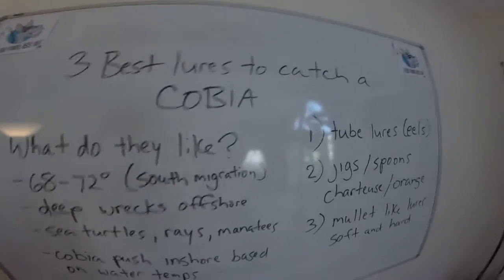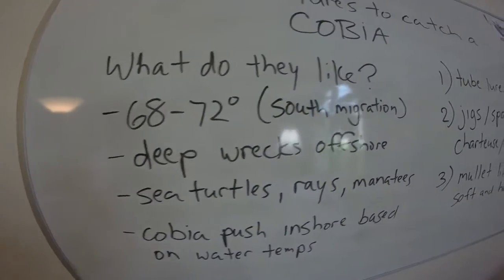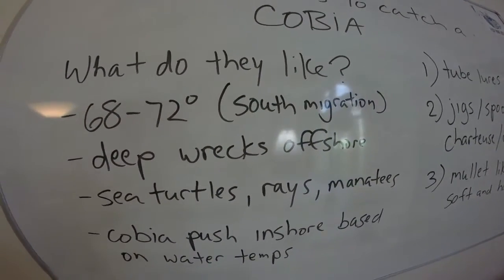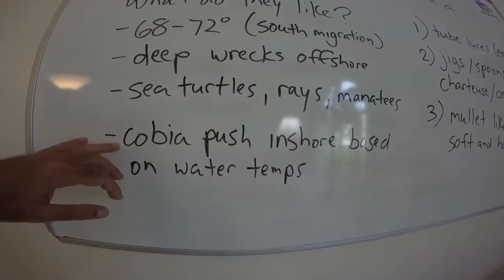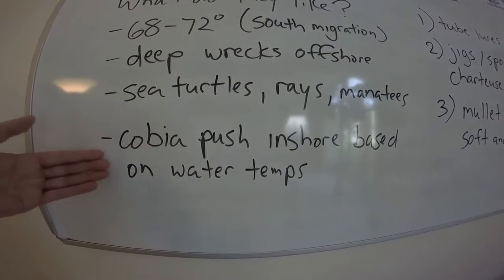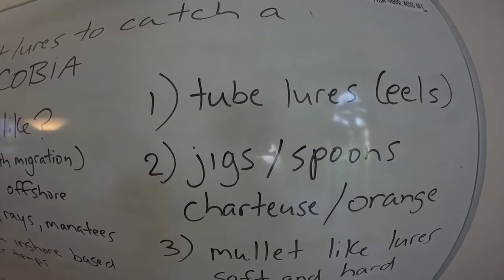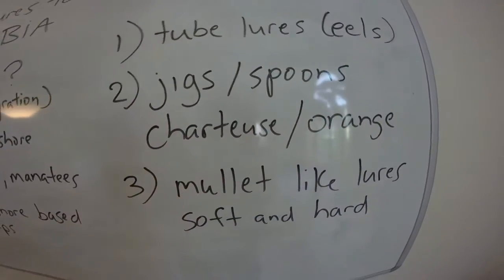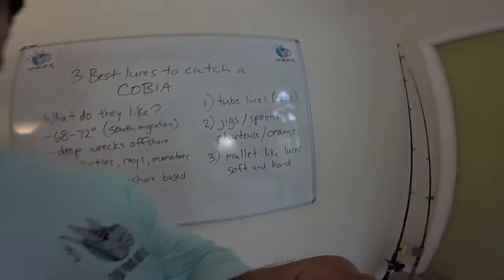3 Best Lures to Catch Cobia Fishing in Florida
This video shows the 3 best lures to catch a cobia fishing Florida.